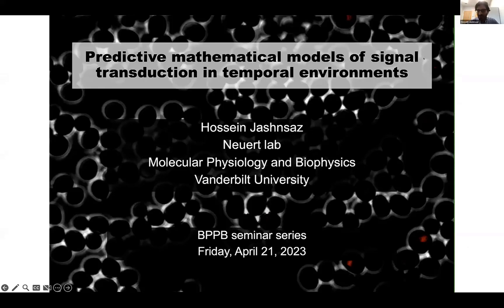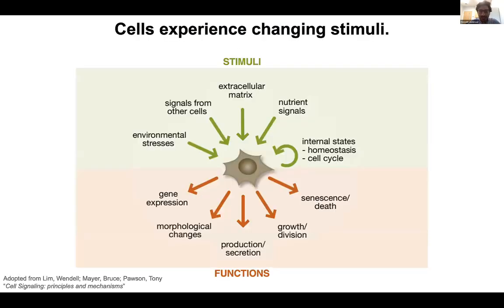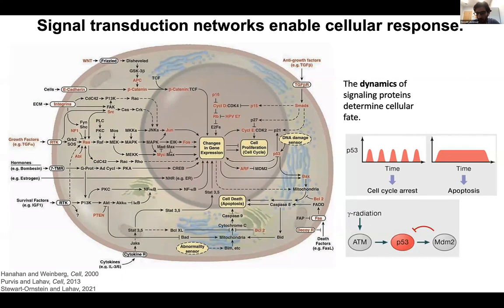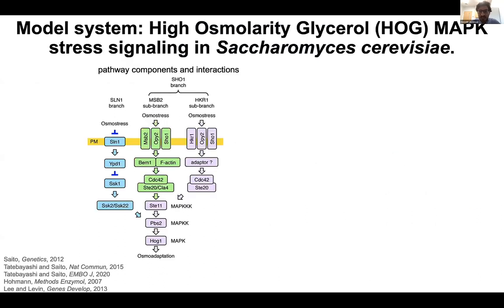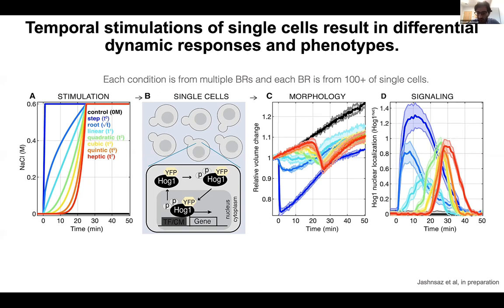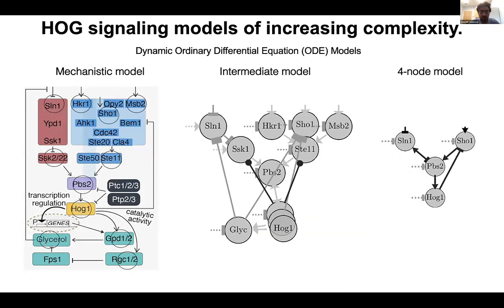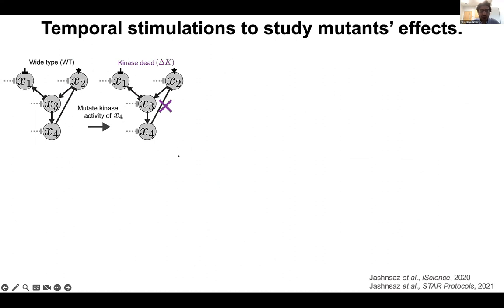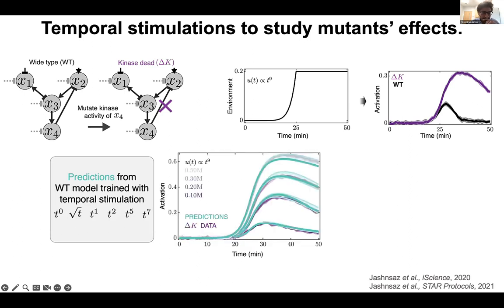Hossein Jashnsaz - Predictive mathematical models of signal transduction in temporal environments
Part of the Biological Physics/Physical Biology seminar series on Apr 21, 2023.